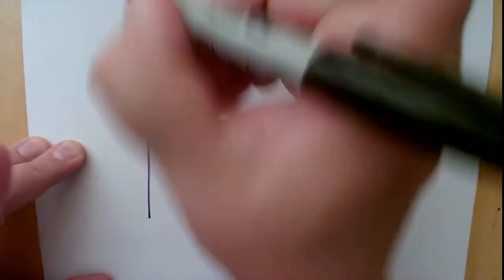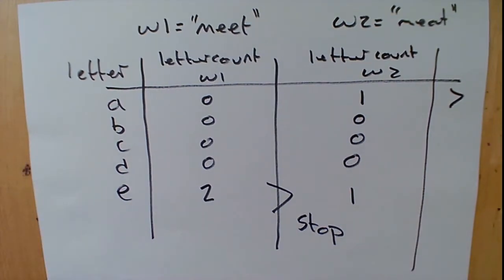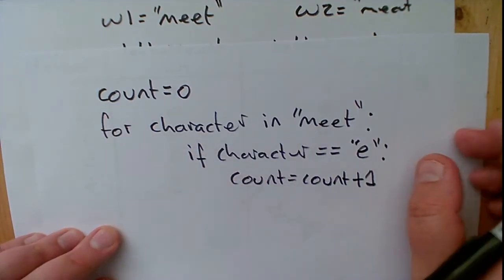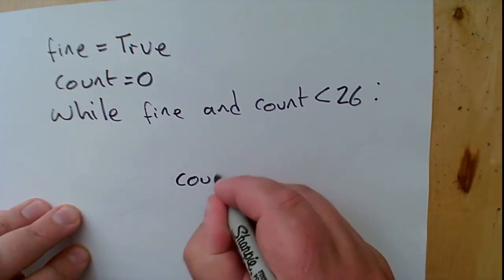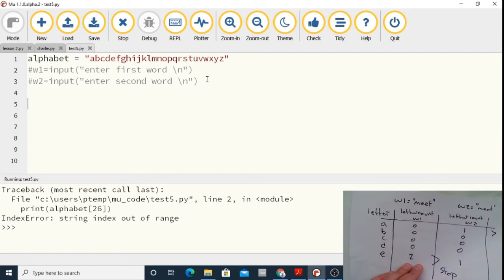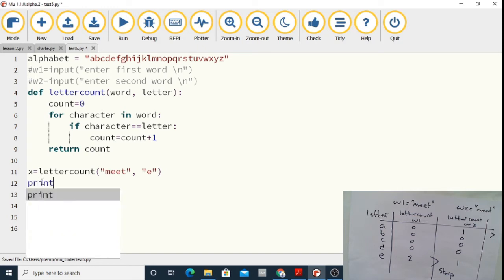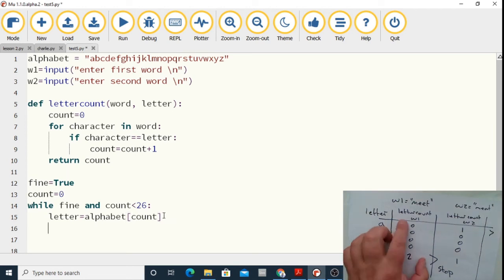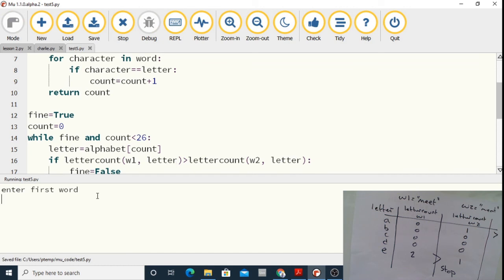AQA A level Computer Science 2019 Paper 1 section B